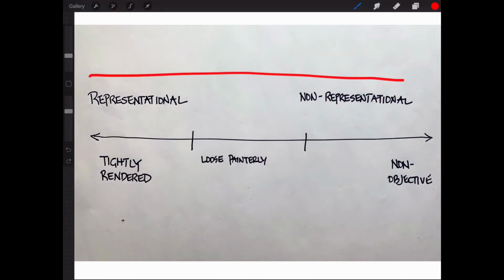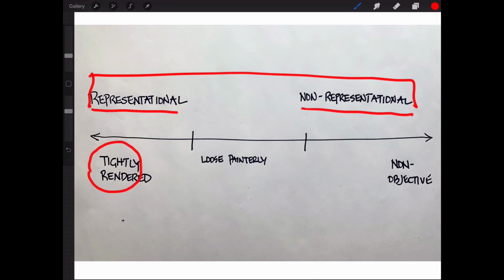What Is Abstraction?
You may not think of yourself as an abstract painter.  But you are.

In this video I talk about abstraction and what it is and clarify some ideas on it because it is a big topic.  Maurice Denis, late 1800s, said, "Remember that a picture, before being a battle horse, a female nude or some sort of anecdote is essentially a flat surface covered with colors assembled in a certain order." So basically all painting is abstract, right? Abstraction means to draw away from and so we've got three-dimensional world to put on a two-dimensional plane. That's drawing away from the world.  And the word 'subtract' which is sort of central to simplification, is the same root as 'abstract' so we find that actually abstraction, simplification and subtraction are all related.

SIGN UP for monthly videos and the also Free 20-Minute video “Mastering Composition: Four Fundamental Principles to Dramatically Improve Your Paintings.”

FAVORITE PENCIL
Blackwing Matte Pencil